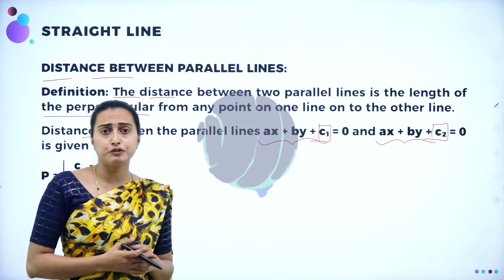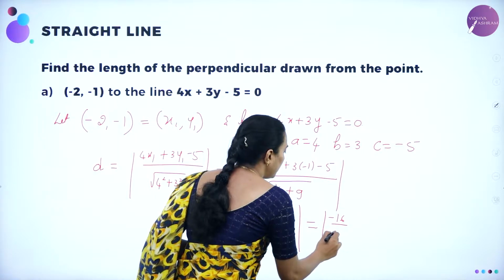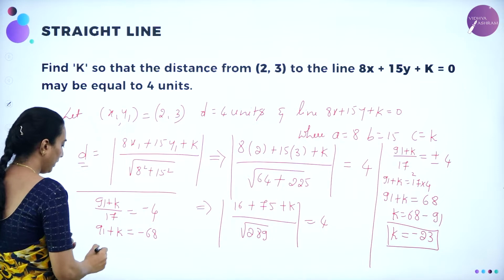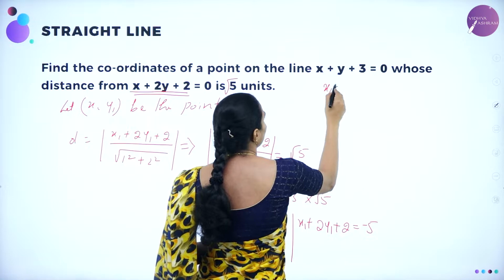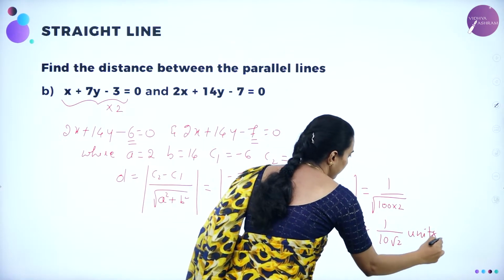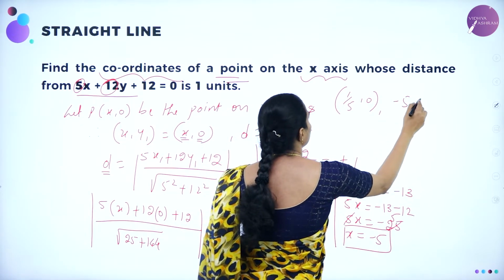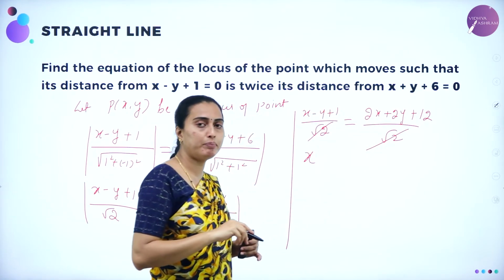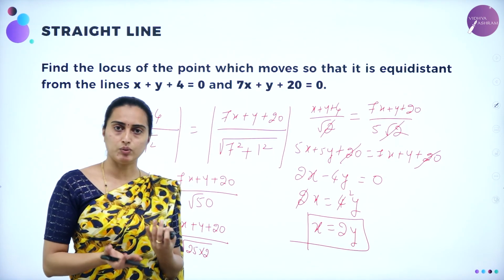DAY 72 | BASIC MATHS | I PUC | STRAIGHT LINE | L9